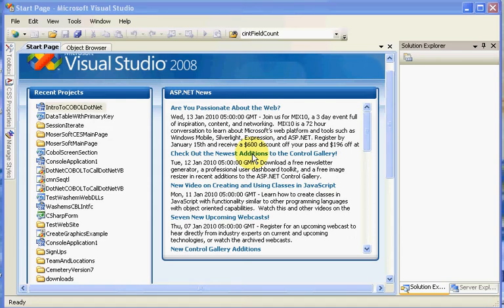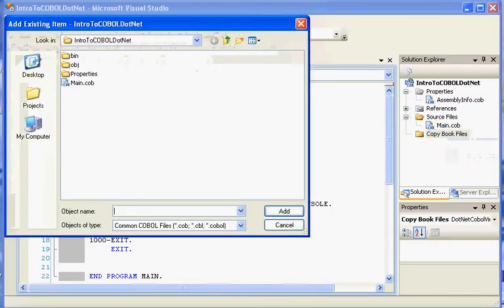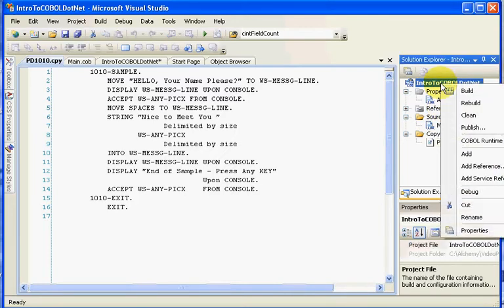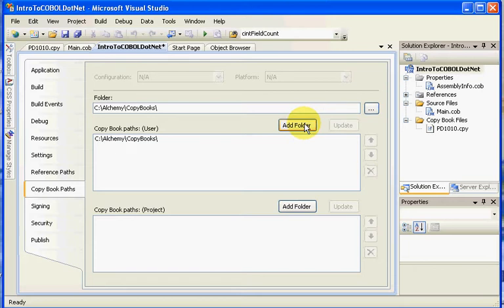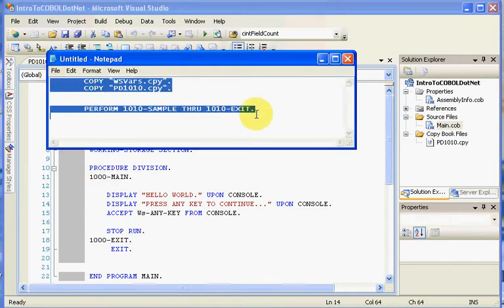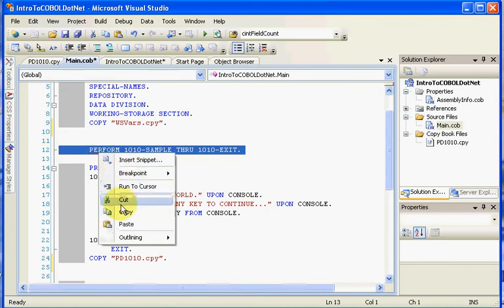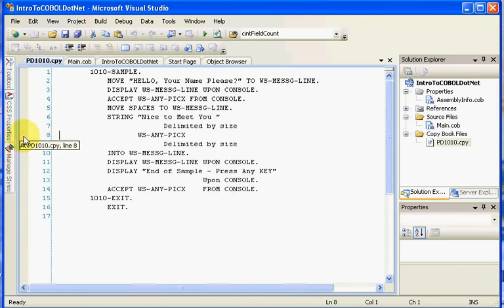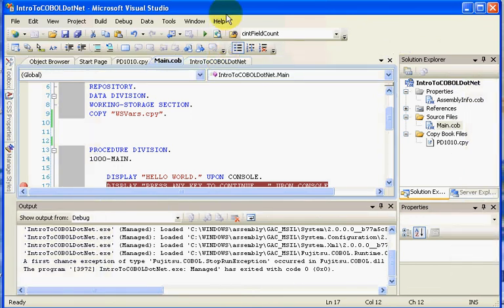NetCOBOL for .NET Tutorial: Working with copybooks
Matt Moser NetCOBOL Tutorial covering:
- Using COBOL copybooks in Visual Studio projects
- Debugging with code containing copybooks